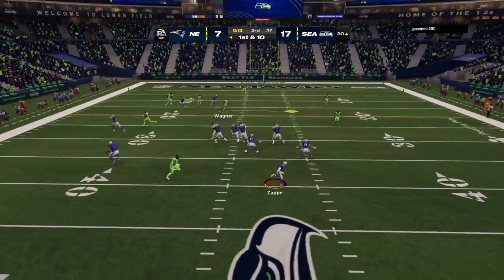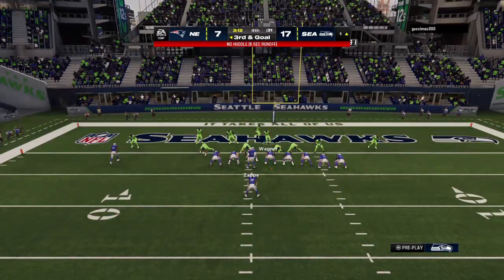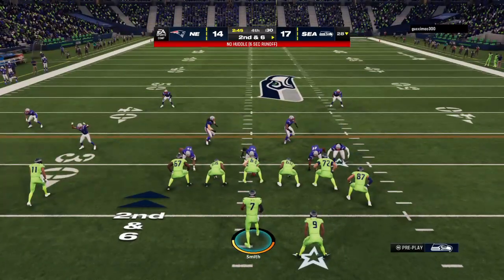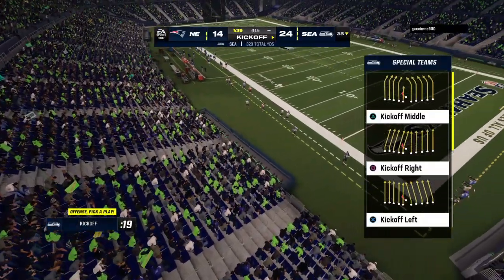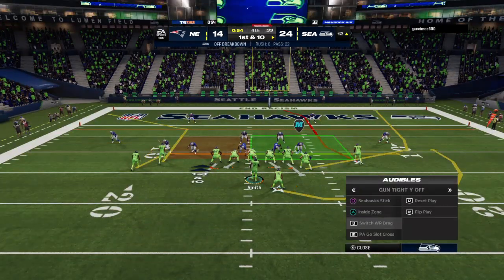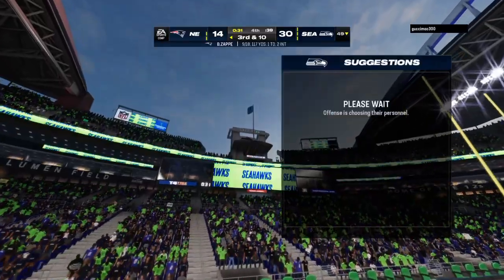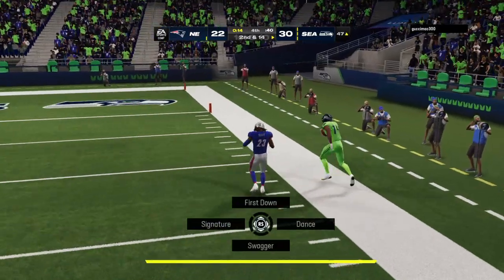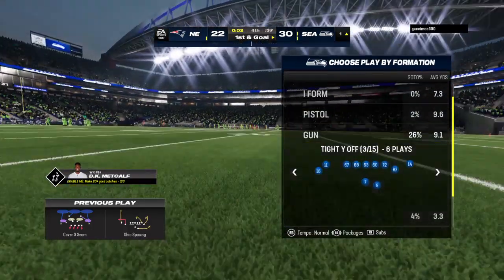Madden NFL 24_20240618233012